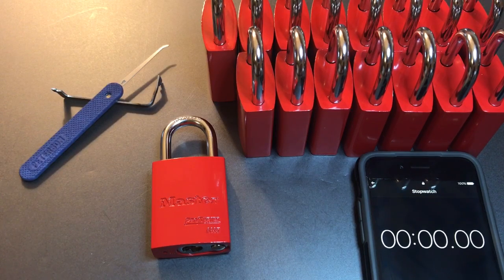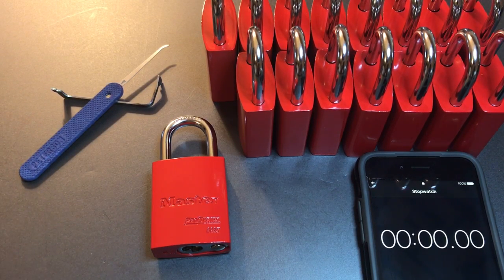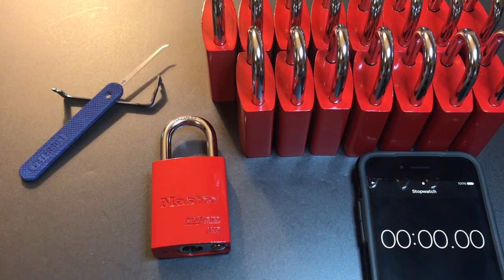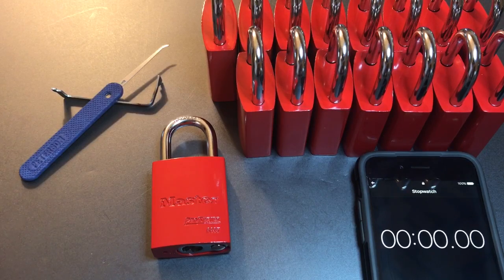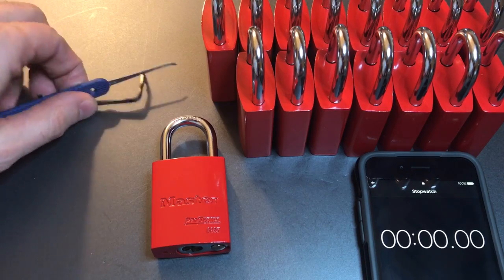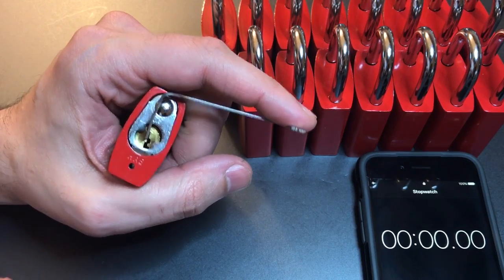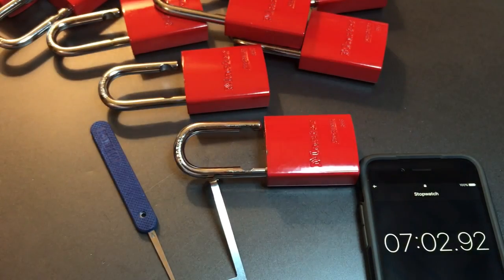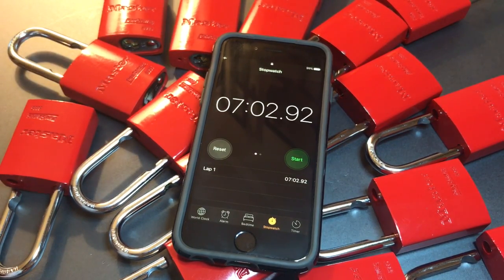[360] 16 Master Lock Pro Series 6835 Padlocks Picked in 7 Minutes!